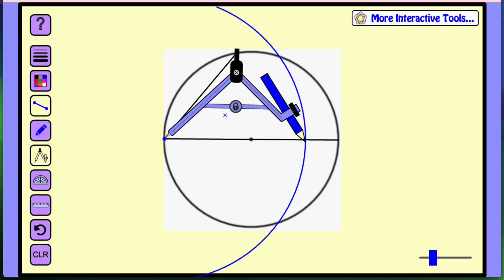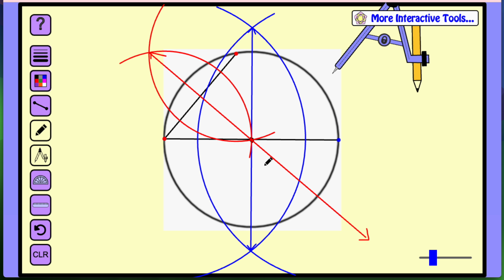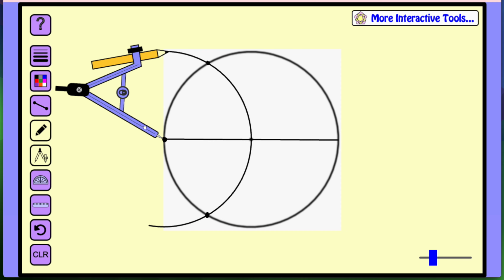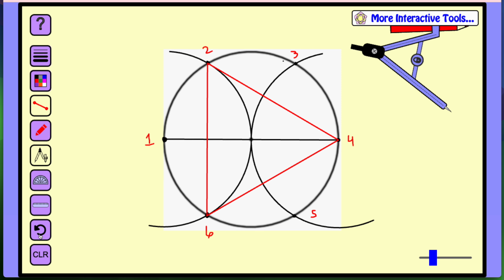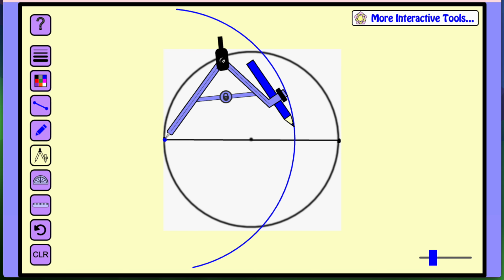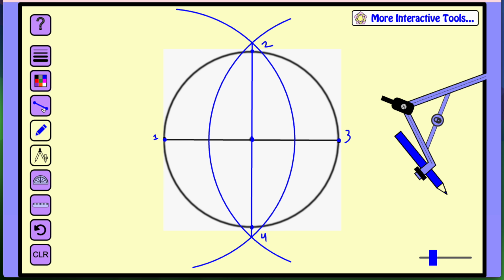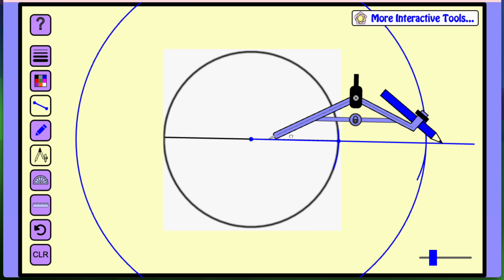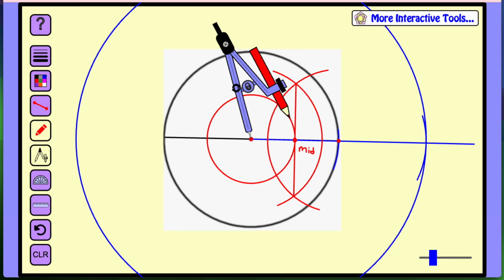Circle Constructions: Center, Inscribed Polygons, and Enlarged/Shrunken Circles